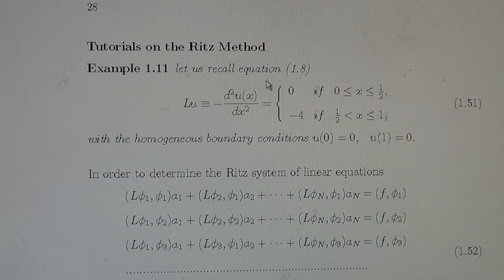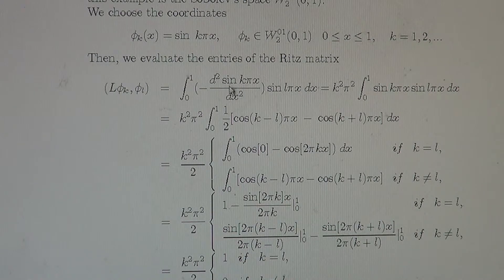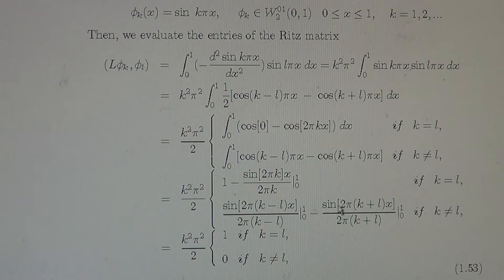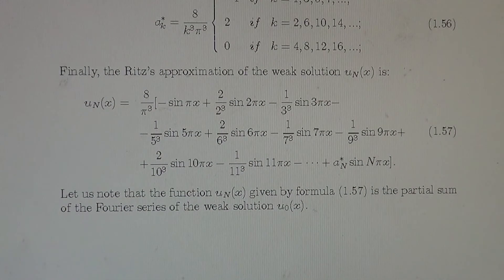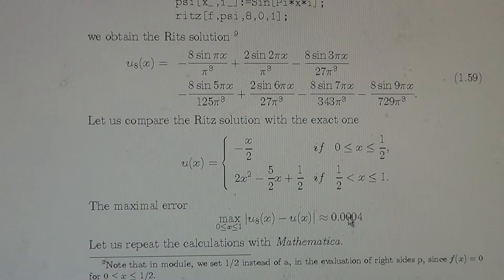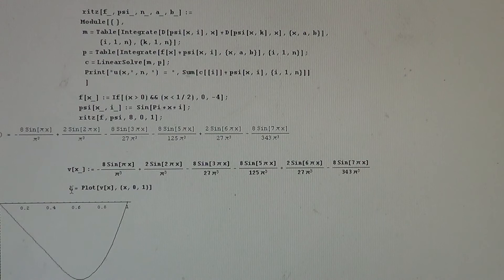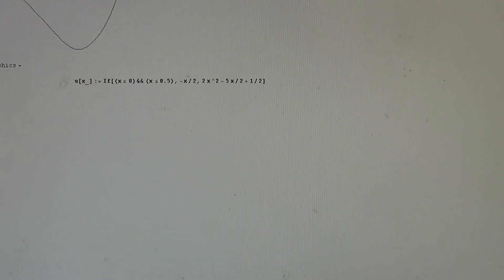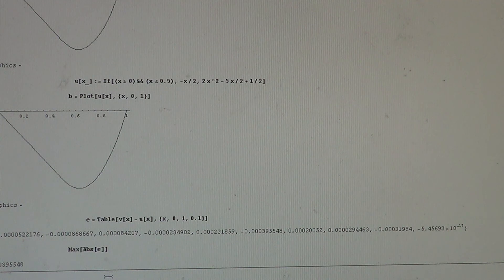Lecture 4b Tutorials Ritz Method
Lecture Notes in the course on Calculus of Variations and applications in Differential Equations.